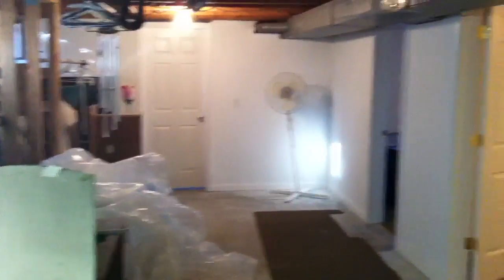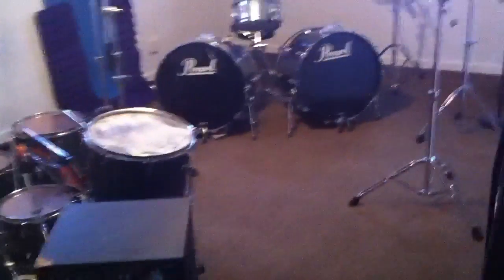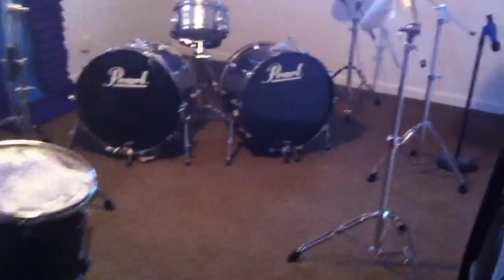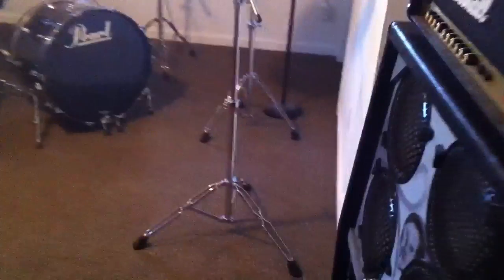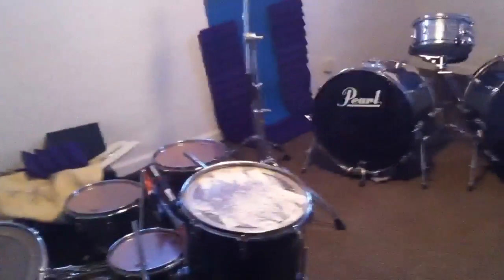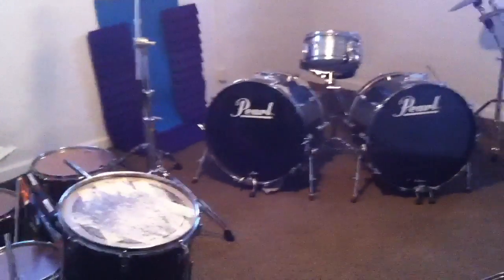Recording Studio almost done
John Birmingham recording studio almost done